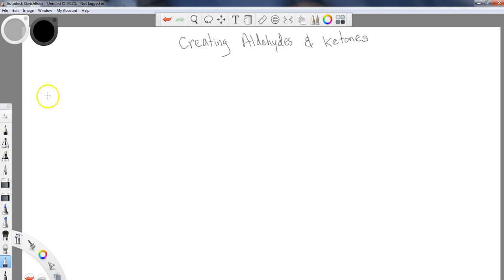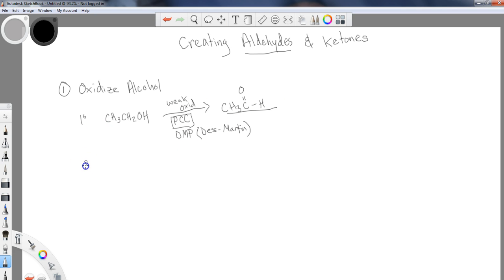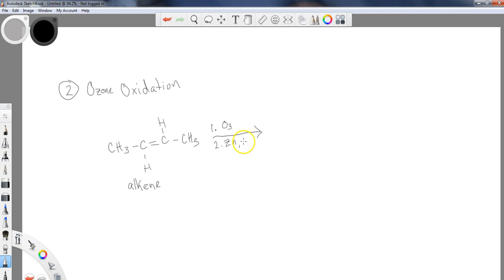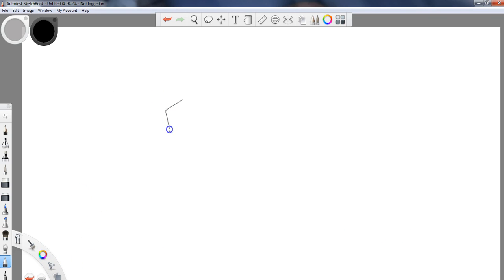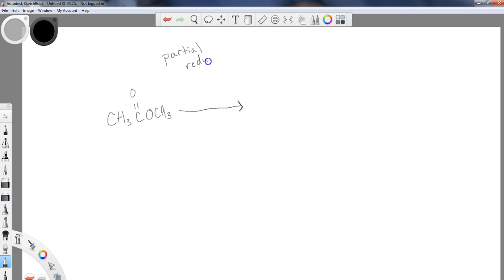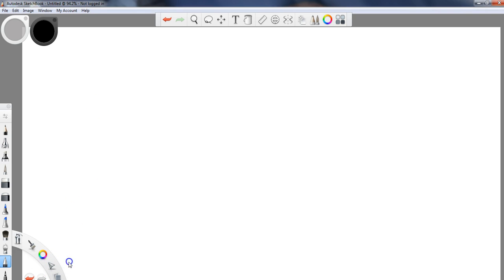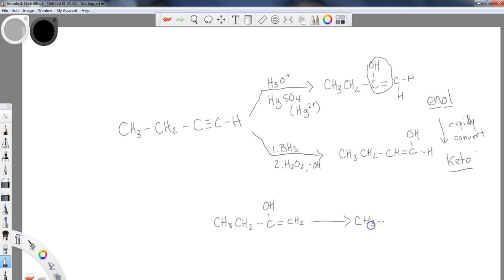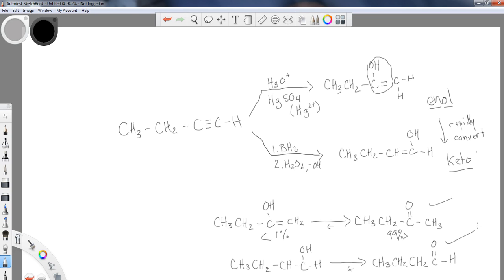Creating Aldehydes and Ketones Using Oxidation and Reduction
This lesson examines the various reactions to create aldehydes and ketones before moving on to use them in other reactions. Many of these reactions were learned in previous lessons, and so this video primarily serves as a review with the exception of one new reaction, selective reduction with DIBAH (diisobutylaluminum hydride)